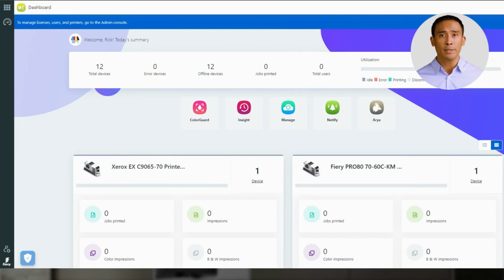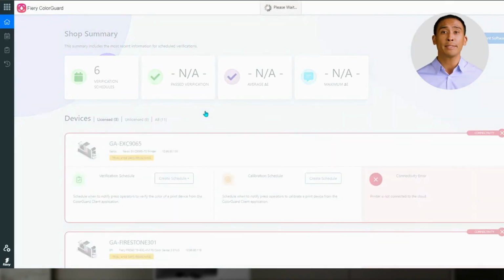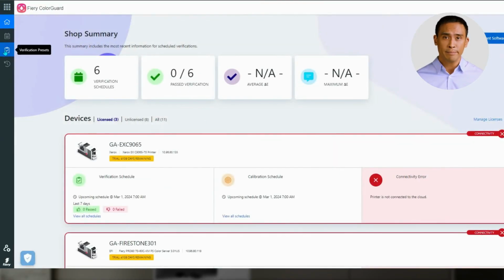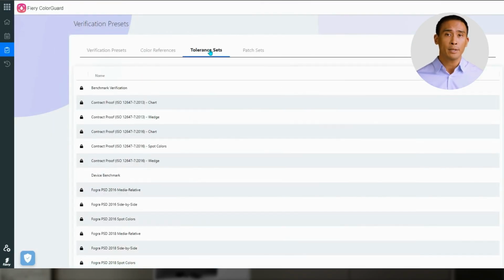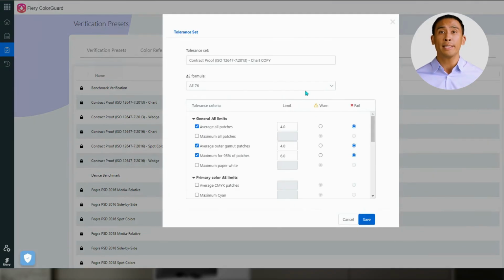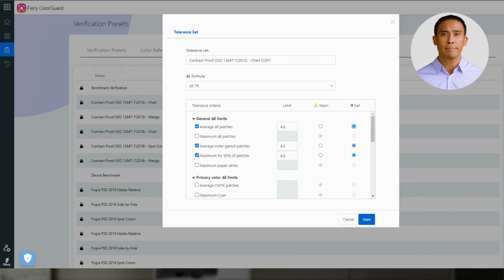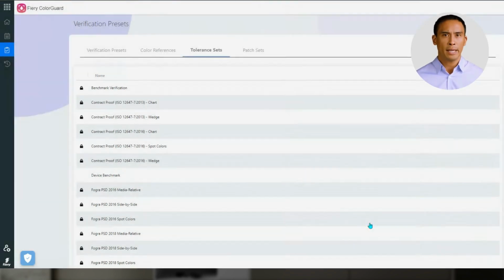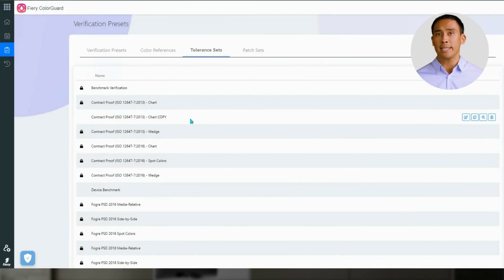How to edit a tolerance set in Fiery Verify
In this Fiery Smart Support video, Matt, your virtual Fiery IQ assistant, walks you through how to edit a Tolerance Set in Fiery Verify using the ColorGuard application in Fiery IQ.

🎯 In this step-by-step tutorial, you'll learn how to:
- Access Fiery Verify through the Fiery IQ dashboard
- Duplicate an existing Tolerance Set
- Choose your delta E formula
- Select and customize tolerance criteria
- Define Warn vs Fail thresholds
- Save your new tolerance configuration

This feature allows you to fine-tune color verification rules to meet your unique quality control needs.